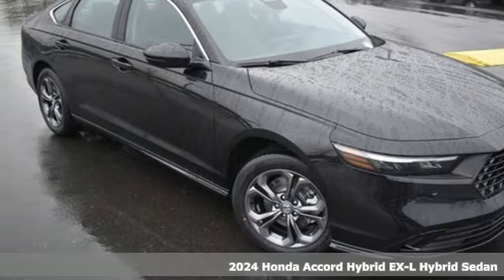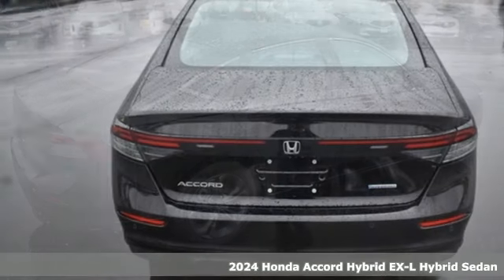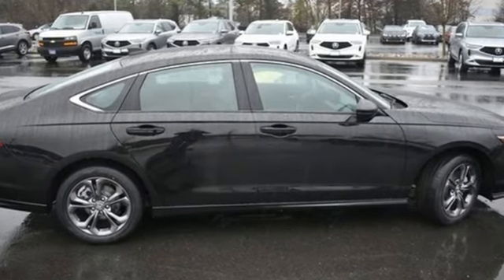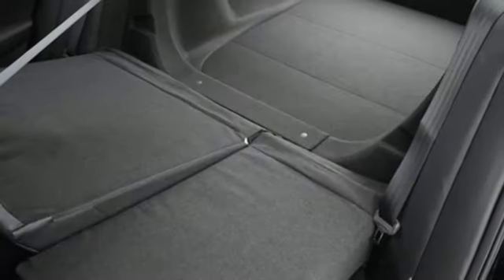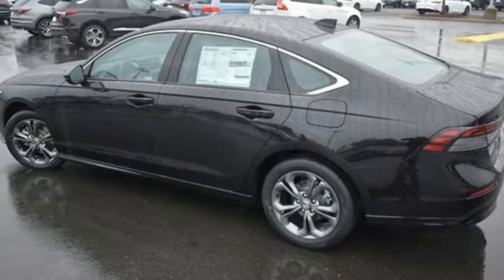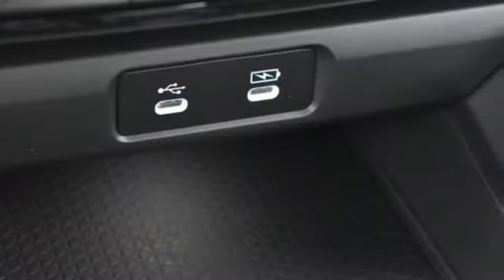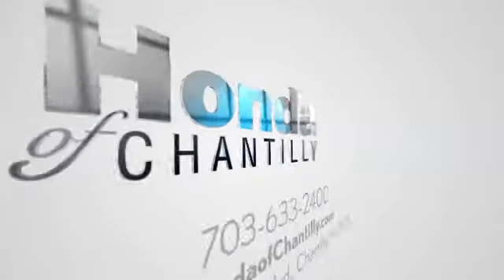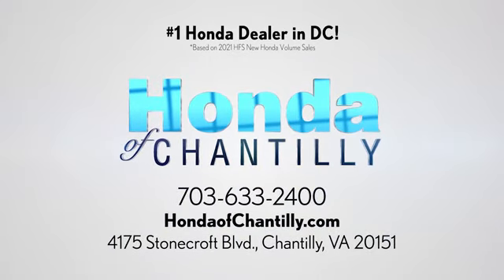New 2024 Honda Accord Hybrid Washington DC MD Chantilly, DC HCRA046368 - SOLD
Year: 2024
Make: Honda
Model: Accord Hybrid
Trim: EX-L
Engine: 2.0L 16V DOHC
Transmission: eCVT
Color: Black
Interior: Black
Stock #: HCRA046368
VIN: 1HGCY2F62RA046368
Crystal Black Pearl 2024 Honda Accord Hybrid EX-L eCVT 2.0L 16V DOHCbrbrbr51/44 City/Highway MPG We make every effort to provide accurate information but please verify options and price with management before purchasing. All vehicles are subject to prior sale. All financing is subject to approved credit. Dealer installed options are additional. Stock photo colors, options and trim levels may vary. Not responsible for typographical errors. Published price subject to change without notice to correct errors and omissions or in the event of inventory fluctuations. Vehicle offers/prices & internet price quotes valid for 48 hours from initial posting date, subject to change by dealer/manufacturer without notice. Vehicles may be in transit to dealer. Vehicle photos may not match exact vehicle. Please call to confirm availability status. All prices exclude taxes, title, license, and a $989 documentation fee. Model tested with standard side airbags (SAB). Government 5-Star Safety Ratings are part of the National Highway Traffic Safety Administration (NHTSA). New Car Assessment Program **Based on model year EPA mileage ratings. Use for comparison purposes only. Your mileage will vary depending on driving conditions, how you drive and maintain your vehicle, battery pack age/condition, and other factors. #1 Honda Dealer in the DC Metro based on 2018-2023 AHM New Honda Volume Sales.

Address:
4175 Stonecroft Boulevard